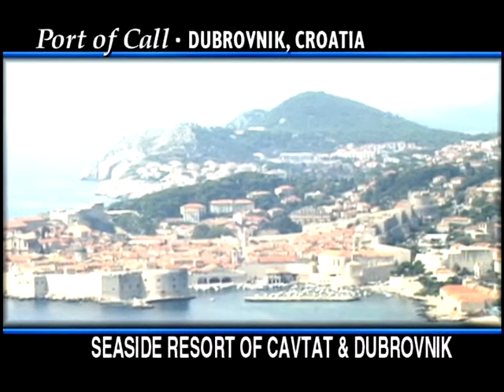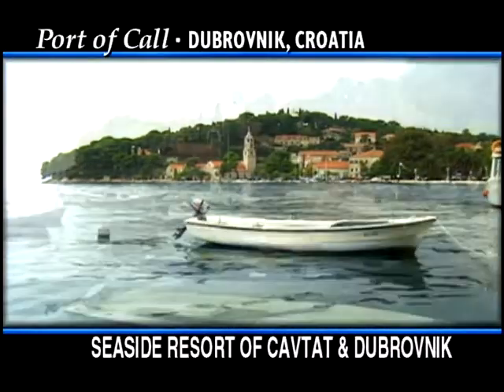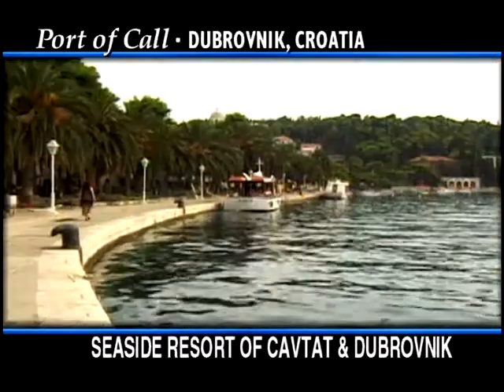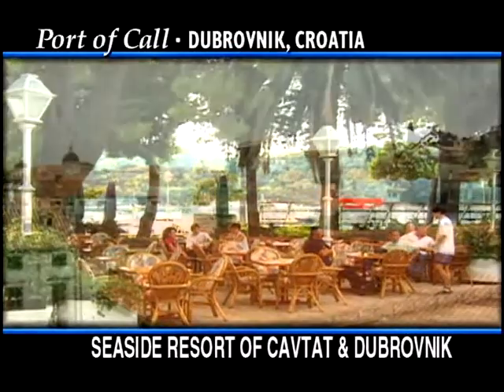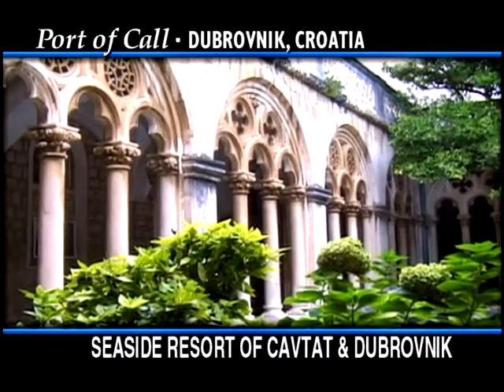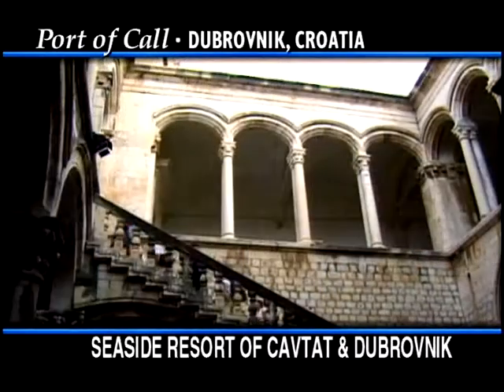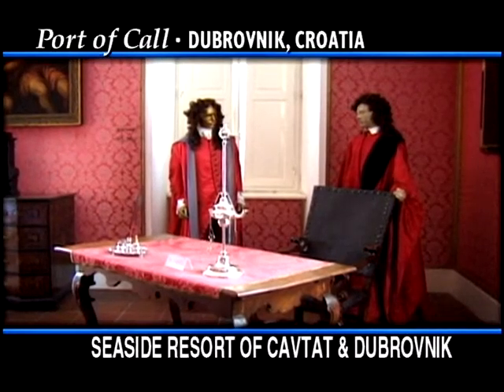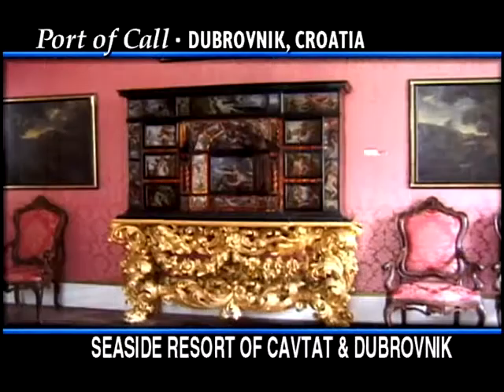From The Royal Caribbean Cruise Archives - Dubrovnik Excursion, Back to the 80's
Part of our footage from the archives series.  Check some of the old school footage of Royal Caribbean Cruise excursions.  this one shows you the beautiful town of Dubrovnik along with some fetching 80's attire from the tourists.